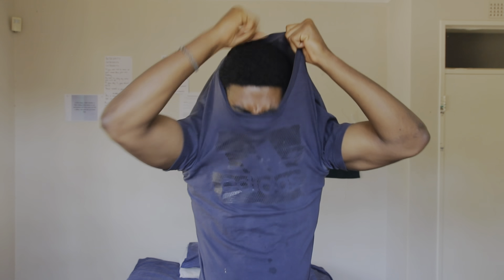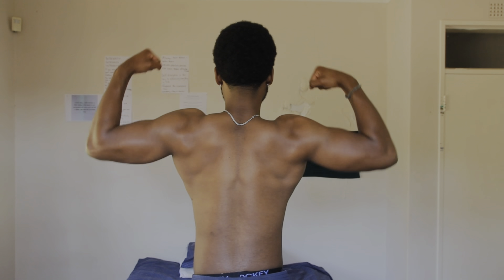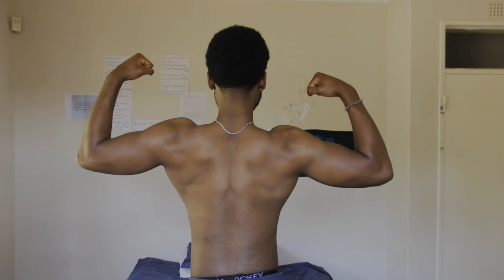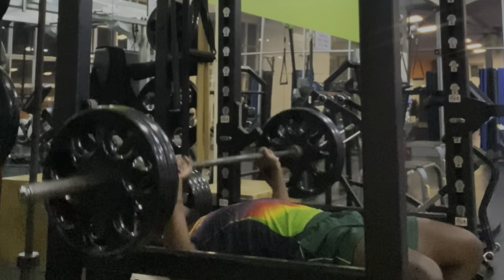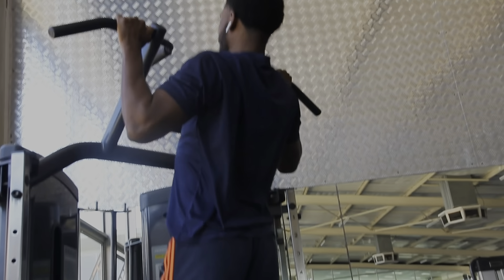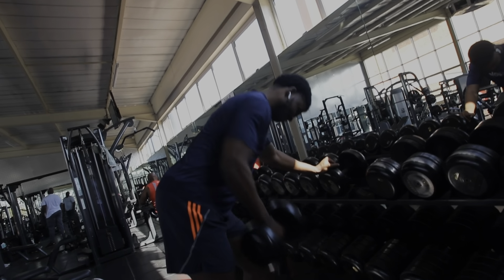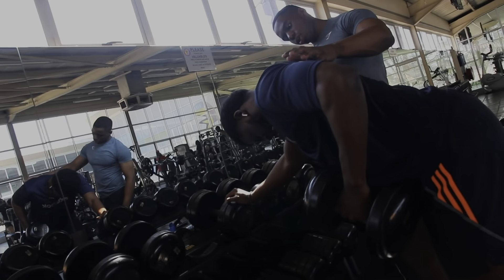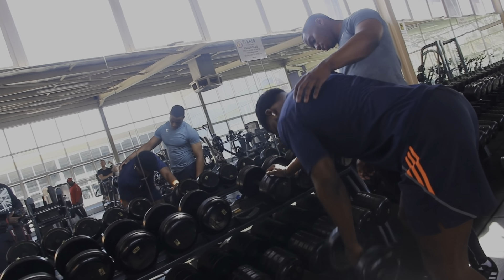How I’m Building My Aesthetic Physique